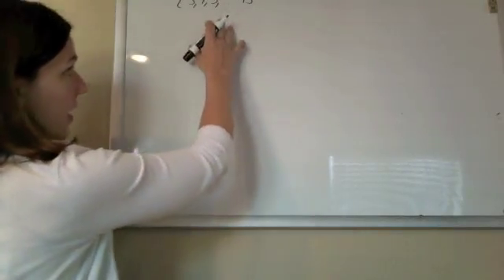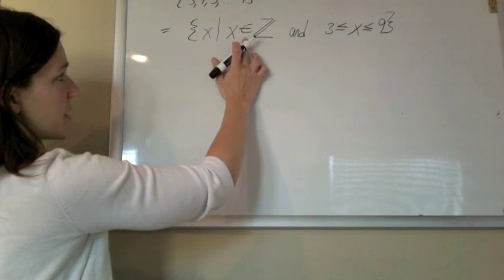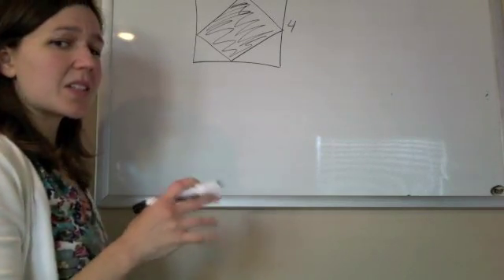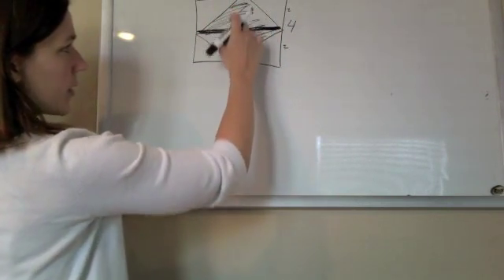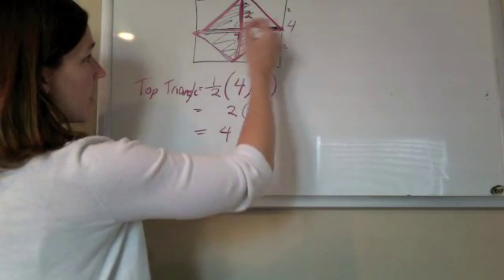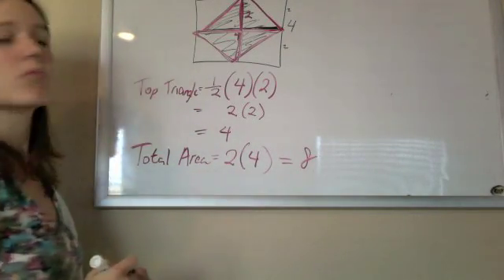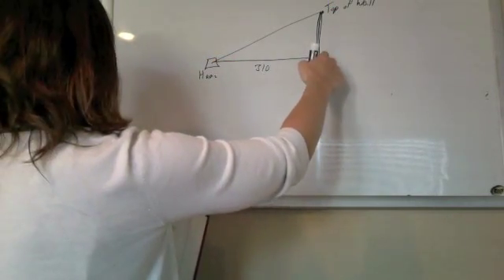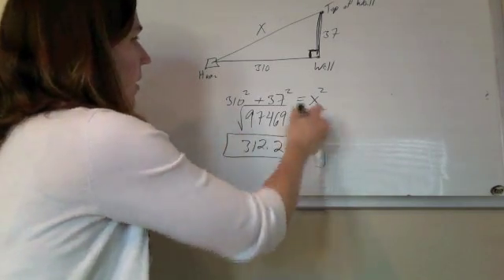New Project 1